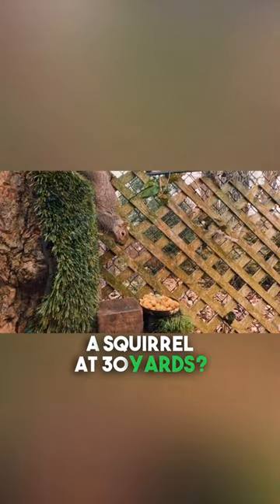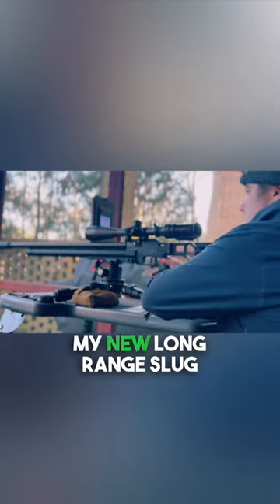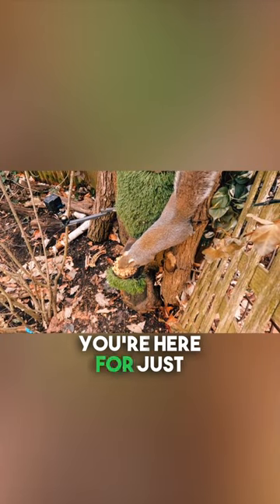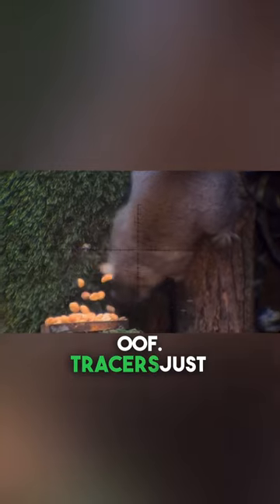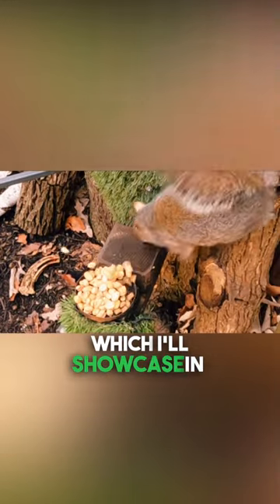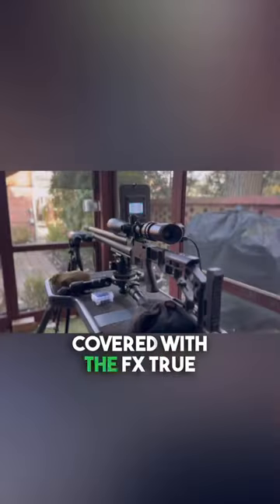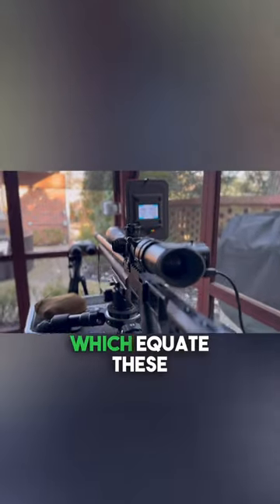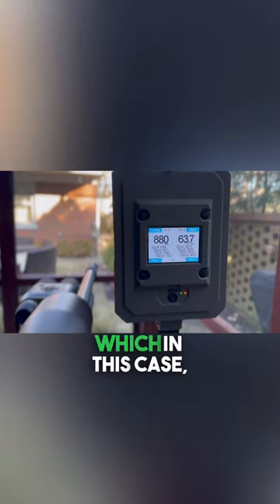Are slugs better for squirrels? Clip